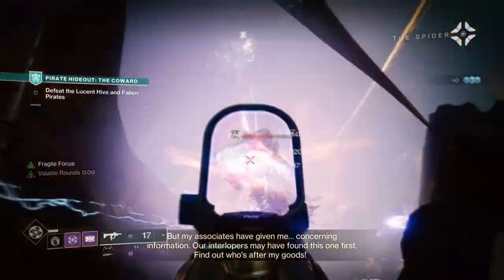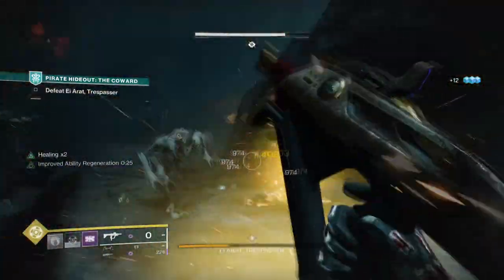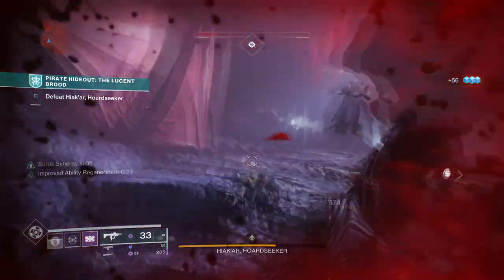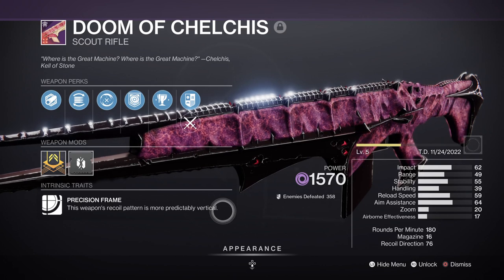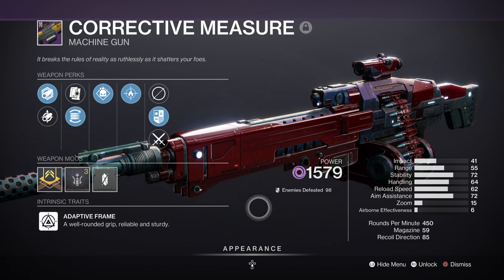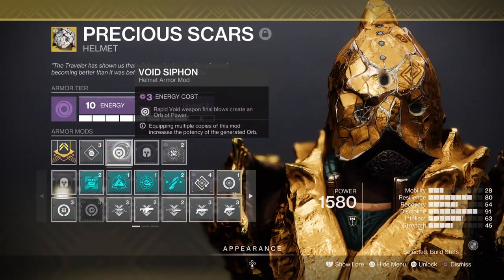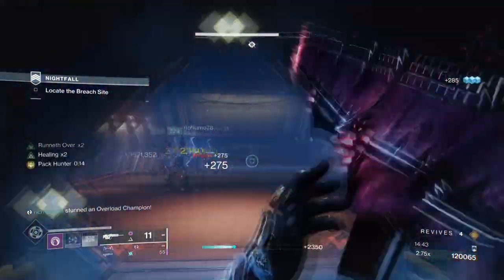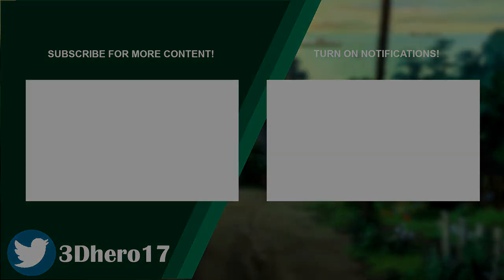How to Make an Amazing Overshields Void Build! (PRECIOUS SCARS) Titan Build PvE - Destiny 2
Overshields next season are going to be amazing next season and perks like repulsor brace are gonna be even more better before. Add on Precious Scars for constant healing and become unstoppable!

00:00 Intro
01:15 Subclass, Fragments & Mods Breakdown
03:22 Weapons and Perks
05:42 Stats
07:32 Mods Complied List
07:58 Pros, Cons and How to Use the Following Build Effectively

Enjoy :D